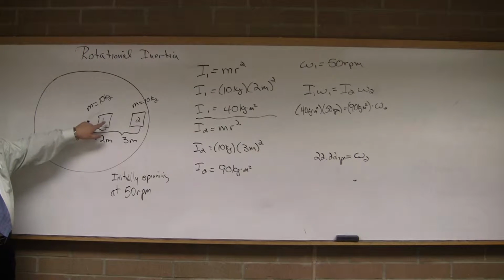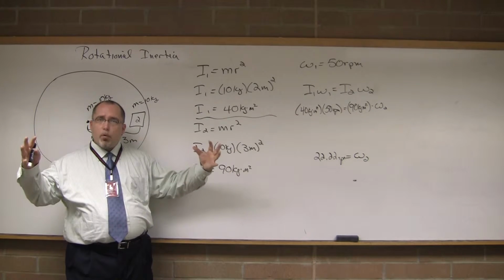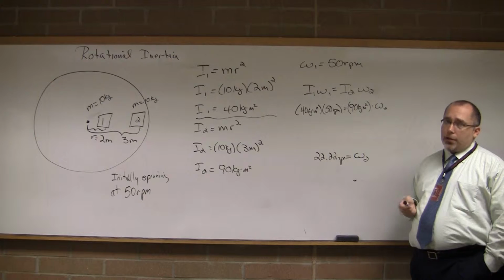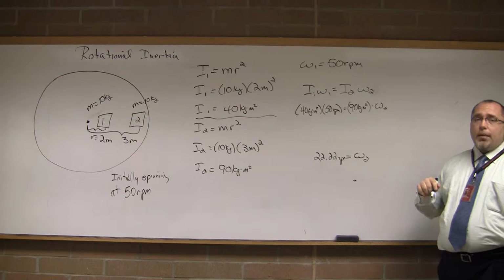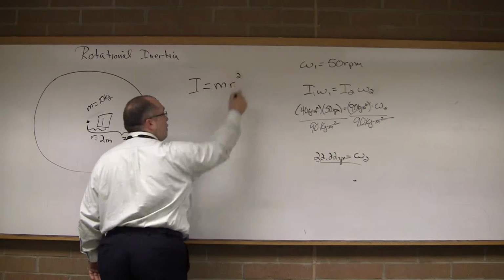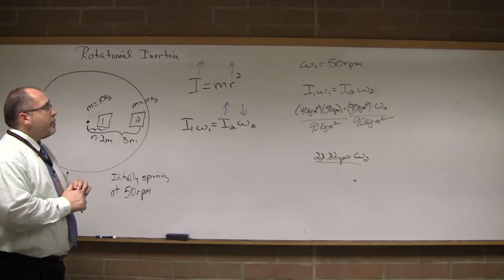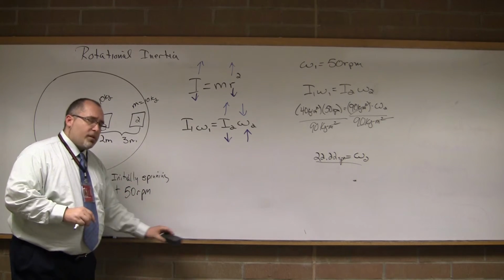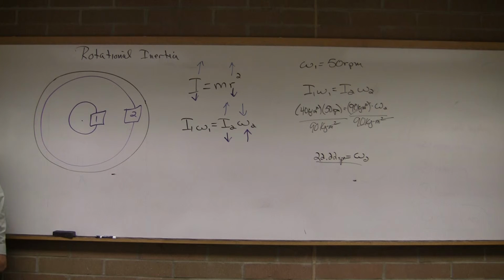Rotational Inertia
Mr Poindexter Physics Module 8